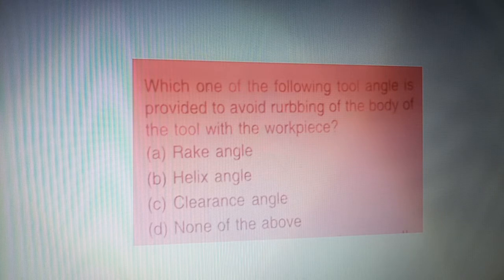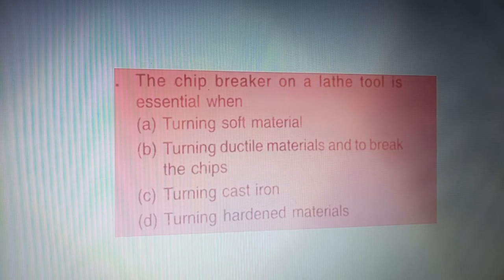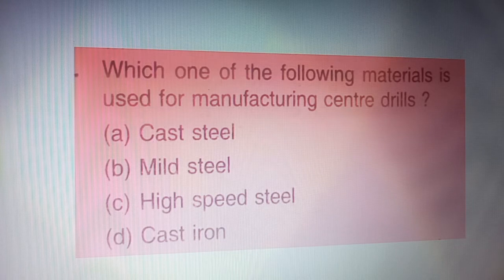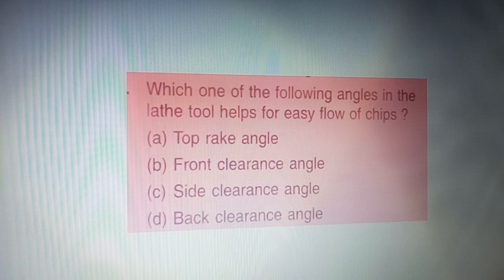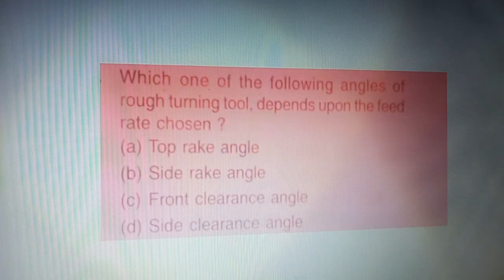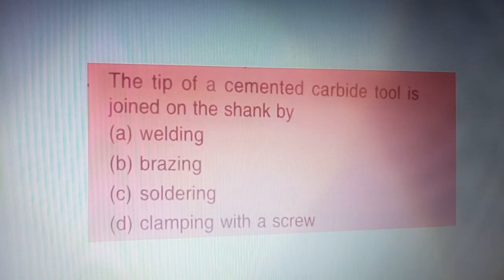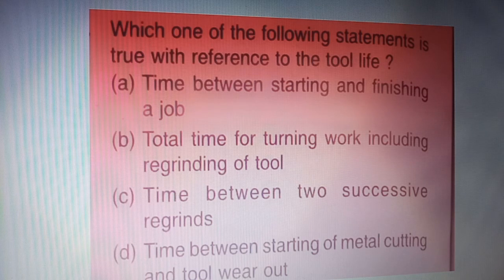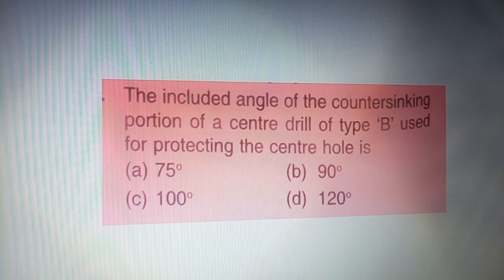LATHE MACHINE Part-03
Lathe Machine Top MCQ All Government Exam Railway DRDO ISRO BHEL HCL ITI Student